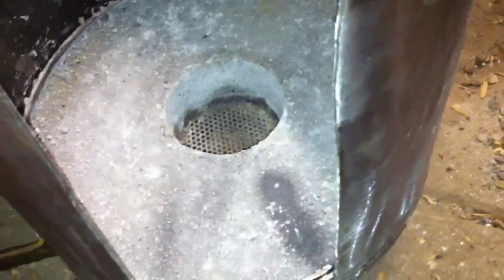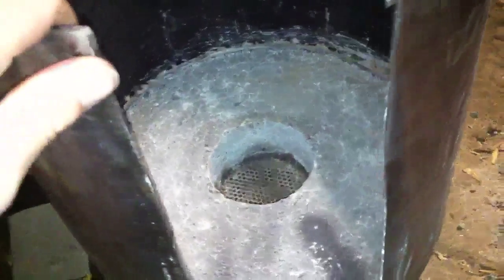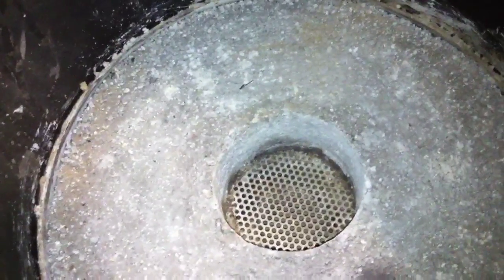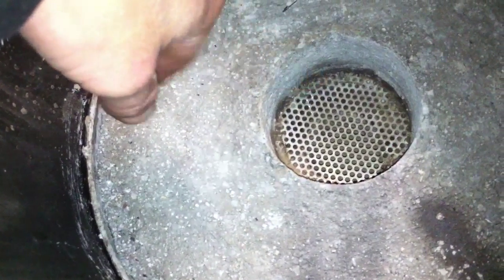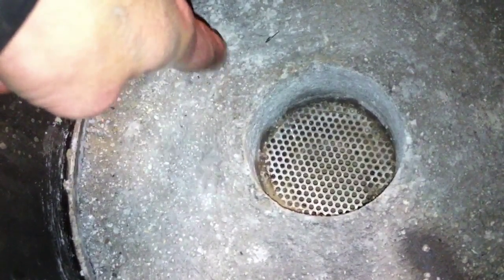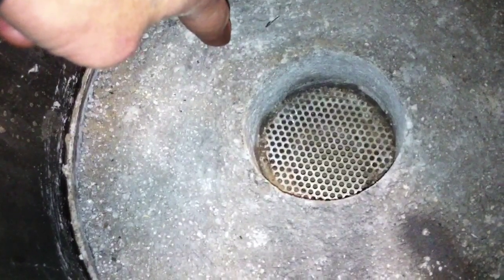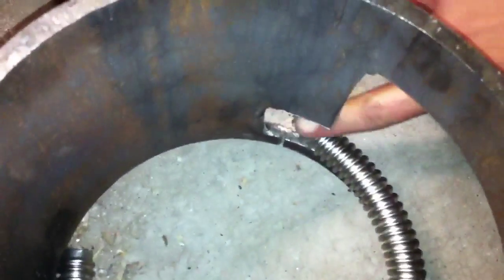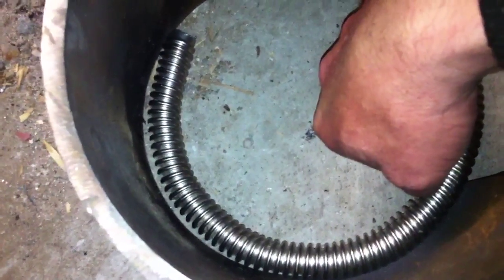Better rocket stove pellet stove design part 1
I scraped the first idea and started from scratch. This rocket stove is going to be much beefier.

Rocket stove, pellet stove, wood stove, rocket stove mass heater, burning, fire, warm, winter